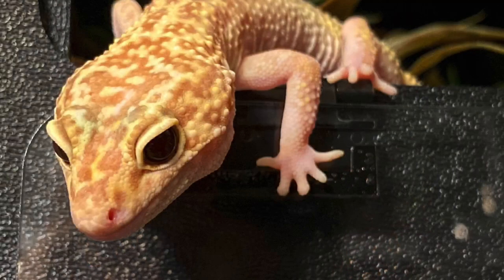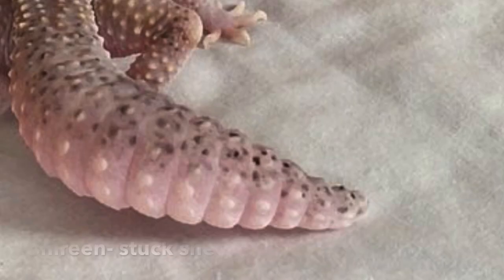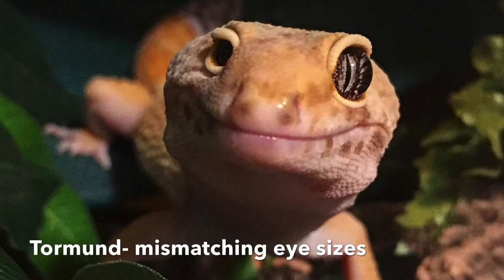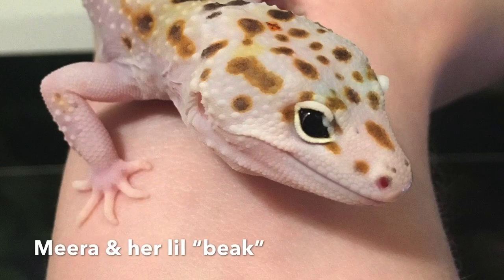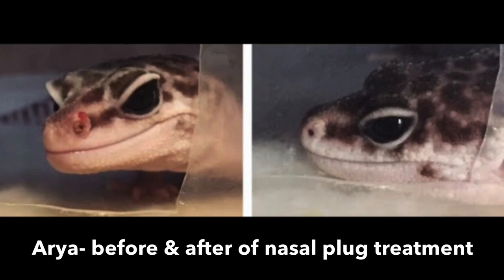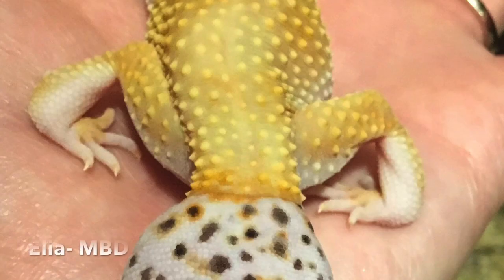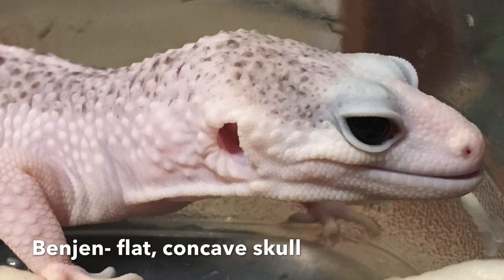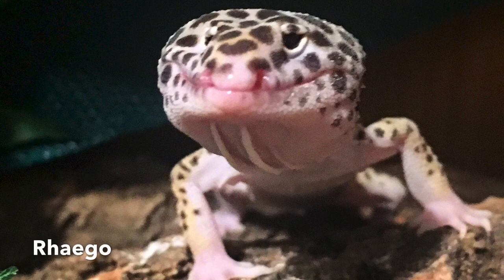Defect & Injury in Leopard Geckos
Hi everyone! In today's video I want to talk about the various injuries and defects that can be found in leopard geckos, but this could also apply to African fat tail geckos and other terrestrial geckos. I have included a list of timestamps down below so you can hop around the video. PLEASE NOTE: not every deformity and injury is going to look the same, and while I have plenty of geckos to use as examples throughout the video, it does not mean that they are a complete representation.

0:01 Intro and disclaimers
0:32 Toes and feet
2:10 Tail
3:32 Eye & eyelids
3:53 Jaw
4:34 Spine
5:45 Nostril
6:35 Scarring
7:15 Limbs
8:12 Abdomen
8:55 Head
9:46 Skin
10:26 What causes birth defects?
10:57 A message about leopard gecko injury caused by improper husbandry
11:42 Birth defect vs injury